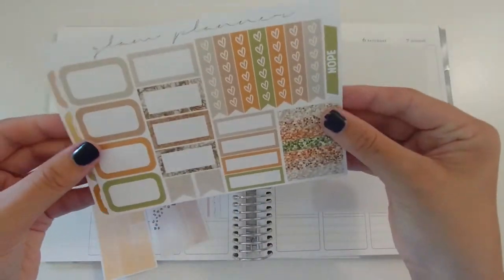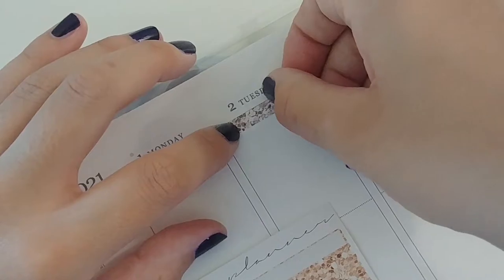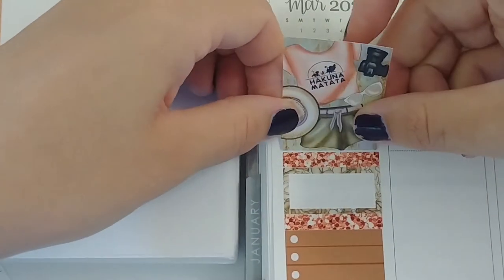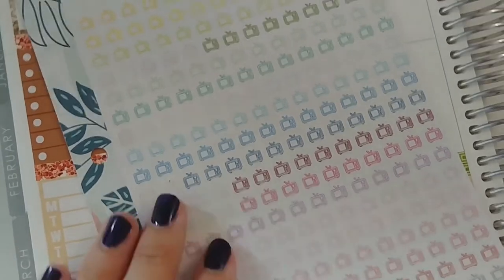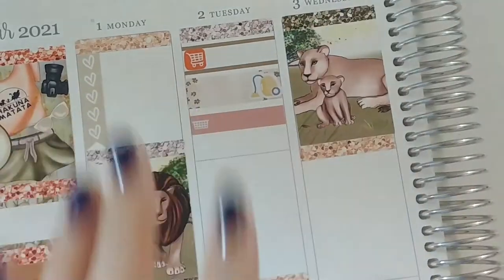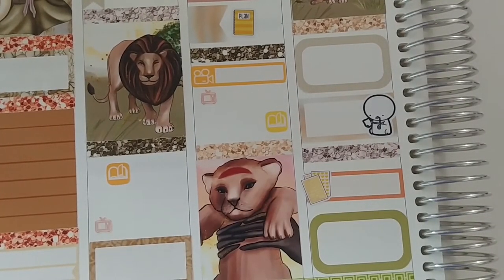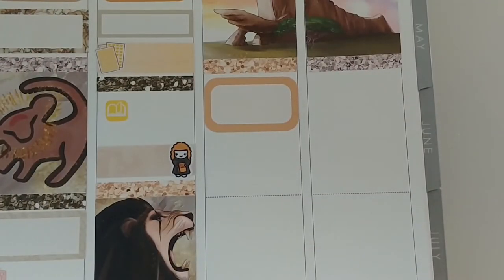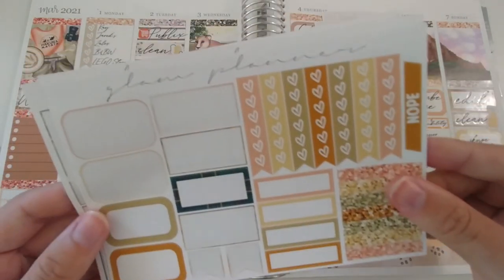Memory Plan with Me | Glam Planner | Week 10 2021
Today I memory plan the 10th week of 2021 using (what I think is) the full boxes in Pride Rock from Glam Planner that I received in a Mega Grab Bag.  I chose this kit for this week because this was the week of World Wildlife Day! Since I didn't have the full kit, I pulled some other sheets that I also received in the grab bag that I thought coordinated nicely with the full boxes.

00:00 Intro
00:14 Weekly Spread
11:01 Outro

Binder Dividers
Hole Punch
Tombow Whiteout
Clear Sticker Paper

Music for this video was used from the YouTube Audio Music Library (Aurora Borealis by Bird Creek).